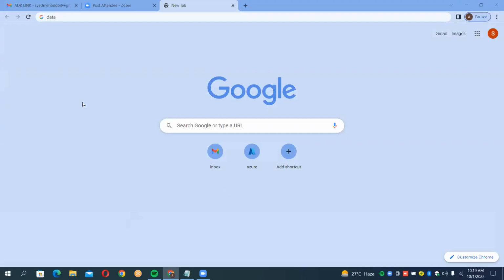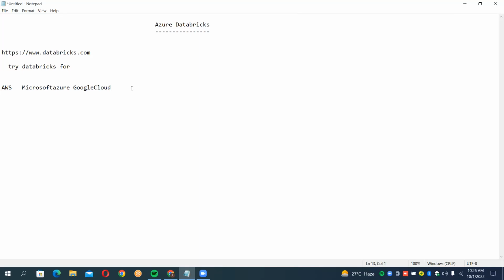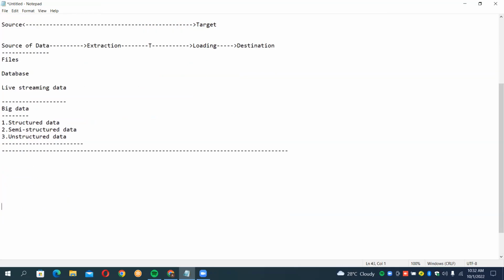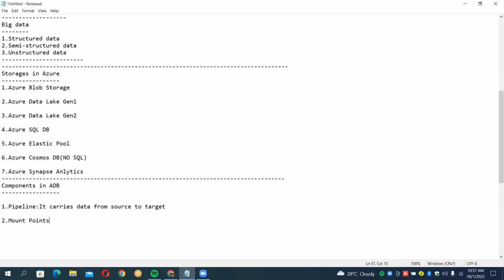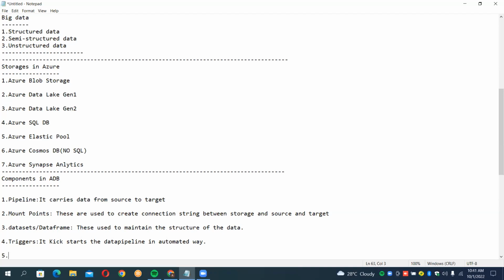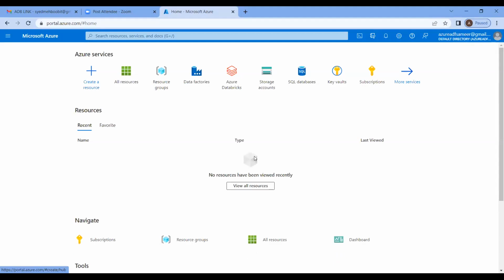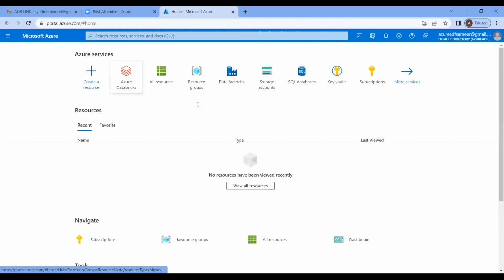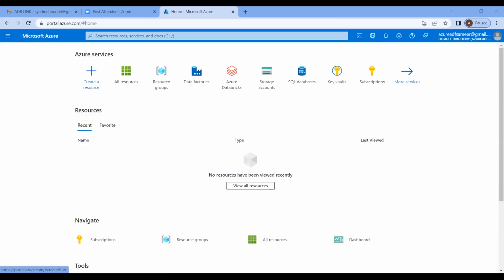SESSION 4 INTRODUCTION AZURE ADB